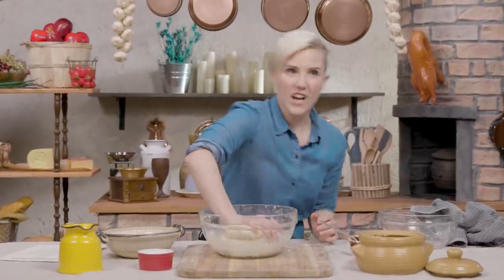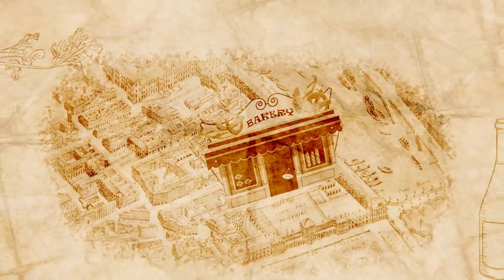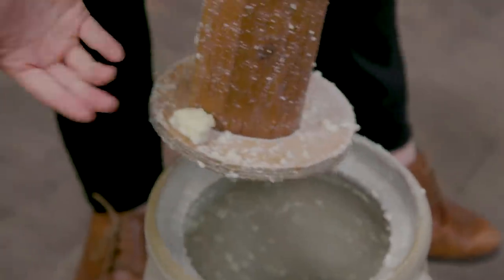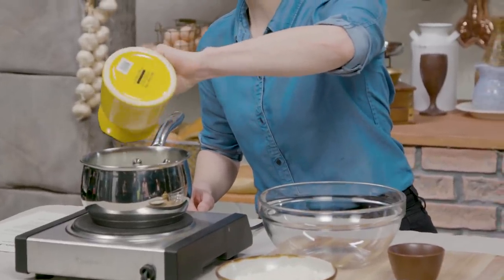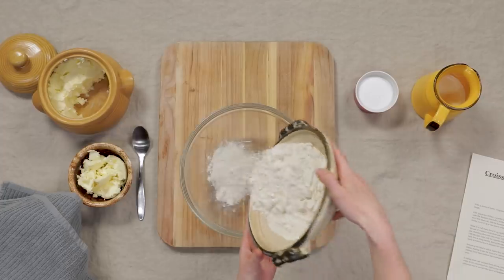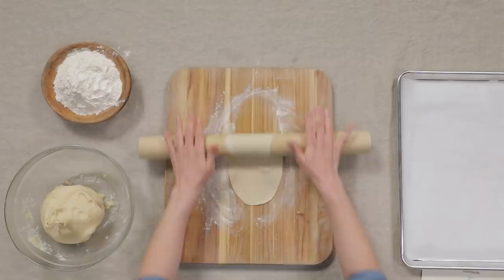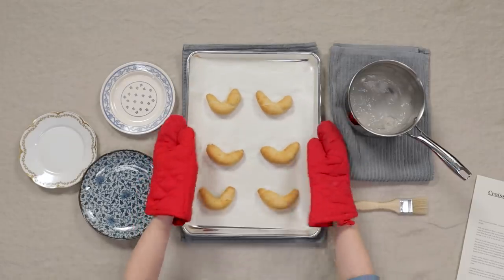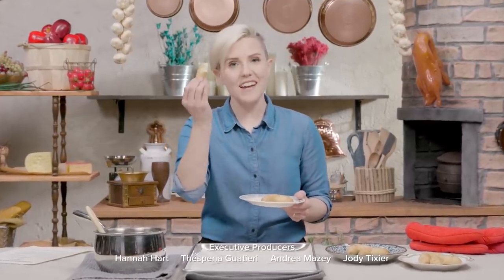I Tried To Make A 140-Year-Old Croissant Recipe • Tasty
Croissants are the perfect pastry. Period. But were croissants born perfect? Today on Edible History, Hannah tackles a 140-year-old croissant recipe as she chats with Jim Chevalier, author of August Zang and the French Croissant.

MUSIC
SFX Provided By AudioBlocks

STILLS
Croissant Vintage Retro Woodcut Style
ChrisGorgio/Getty Images
Wood burning kitchen stove | Antique Design Illustrations
nicoolay/Getty Images
Baby hand drawn doodle set
ElenaLux/Getty Images
Restaurants and shops facade, storefront vector detailed flat
TopVectors/Getty Images
seamless pattern of breads
sacco_n/Getty Images
Chef hat, cook cap and toque sketches
seamartini/Getty Images
paper old texture background
releon8211/Getty Images
Mill, bread and wheat. Old style. Engraving vector icon set
Allevinatis/Getty Images
Hand drawn ink sketch icons set on the culinary theme - kitchen utensils, fruits and pastry. Cooking cake illustration. Vintage doodles isolated on white background for menu design
Margarita Miller/Getty Images
Old book cover
d1sk/Getty Images
Antique children's picture book illustration: Soldier riding a horse
Campwillowlake/Getty Images
Book cover
poweroffforever/Getty Images
Eighteenth Century Map Of Paris - GFX 2
simonbradfield/Getty Images
Bakery
morphart/Getty Images

Bakers hands clapping flour off on black background
Wavebreakmedia/Getty Images
Freshly baked croissants with coffee for breakfast
navigatorstudio/Getty Images